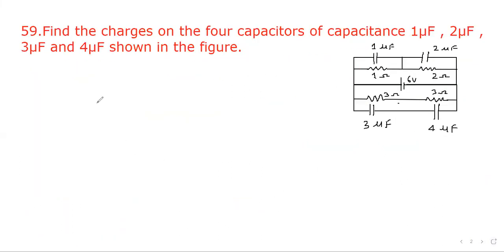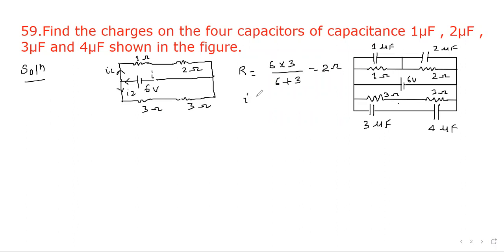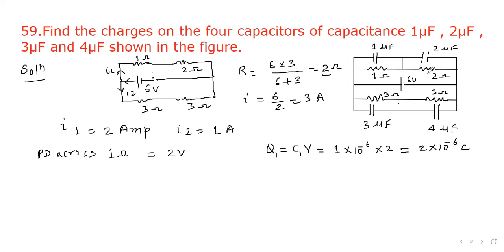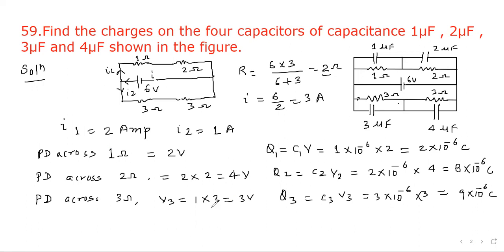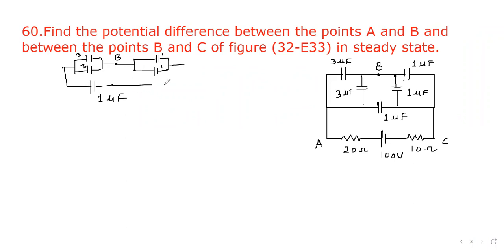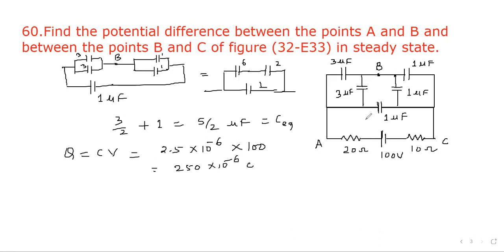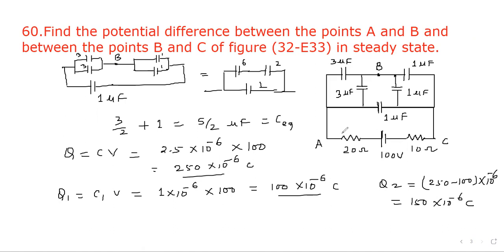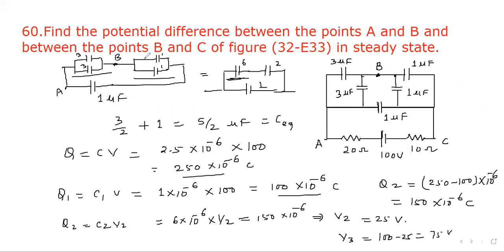Physics: HC Verma part-II chapter - 32 Questions: 59 and 60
60. Find the potential difference between the points A and B and between the points B and C of figure (32-E33) in steady state.